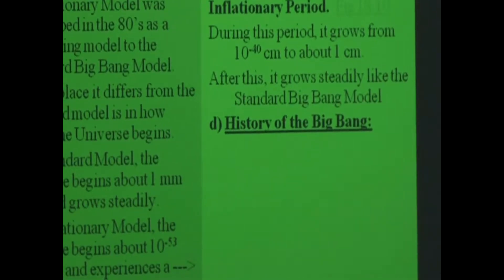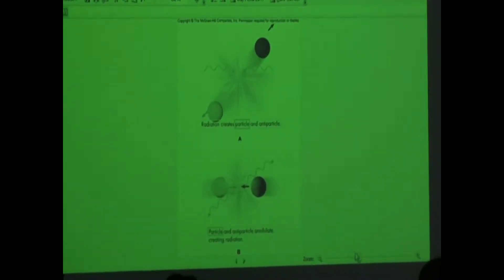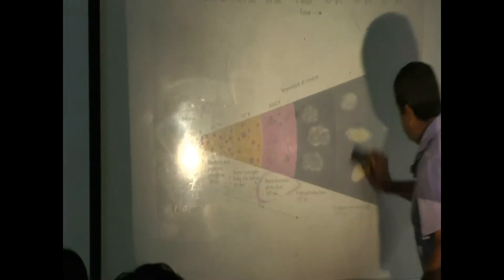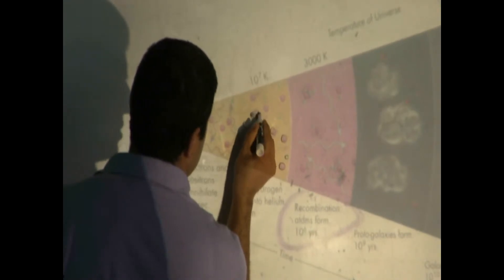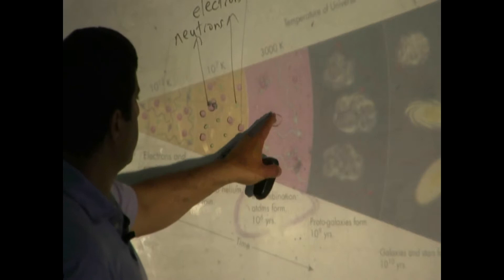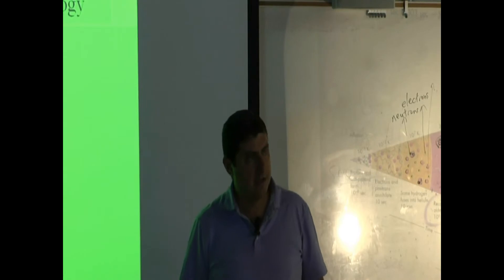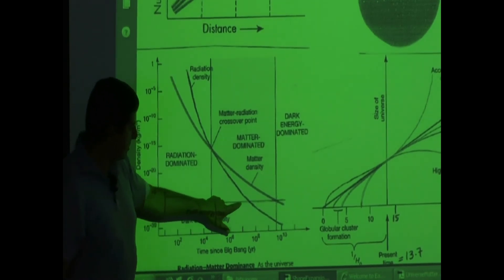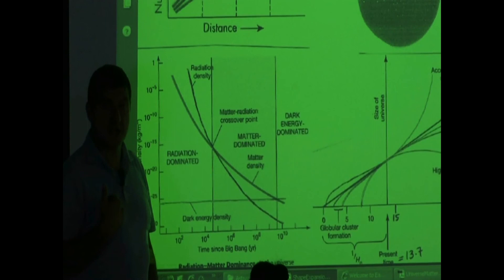Lecture 13 (History of the Big Bang and Recombination)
This video explains what major events took place in the universe after the inflationary period such as the formation of matter/antimatter, formation of the nucleus of the hydrogen and helium atoms and Recombination, which is the formation of atoms.  After this event, the universe changed from being opaque to being transparent and from being energy dominated to being matter dominated.